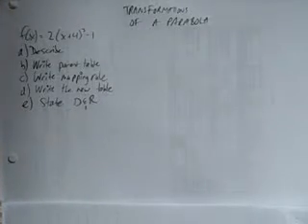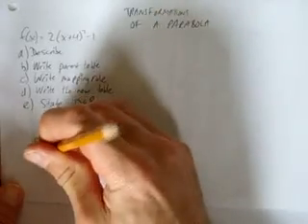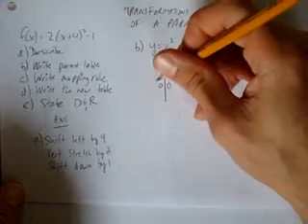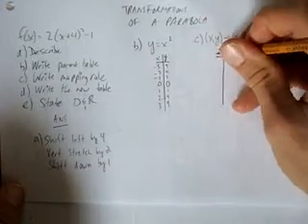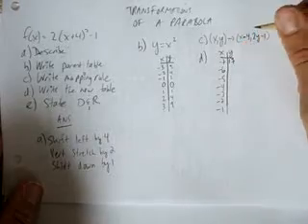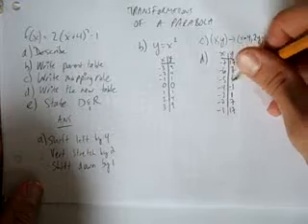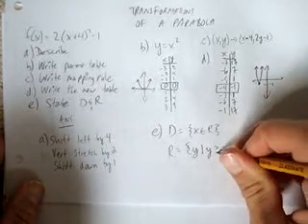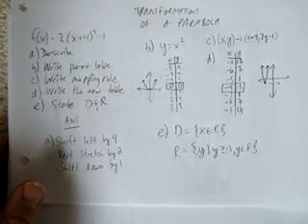TRANSFORMATIONS OF A PARABOLA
MAIN RELEVANCE: MPM2D, MBF3C, MCF3M, MCR3U, MHF4U
Here we look at how how to write the transformations of a parabola, and how to graph the transformed parabola - using the mapping rule to create a transformed table first.